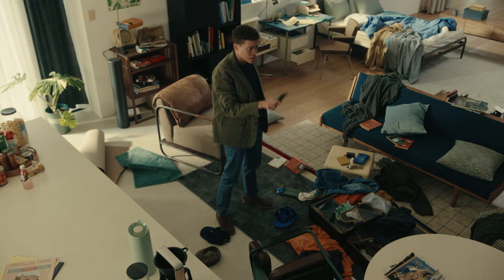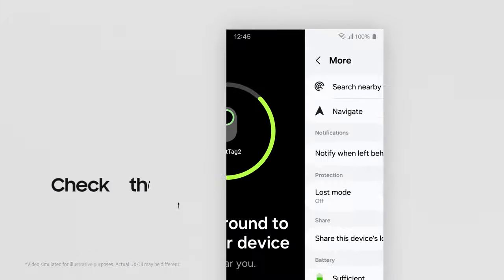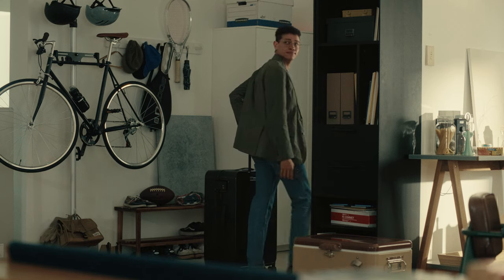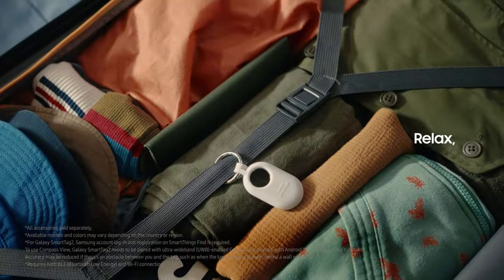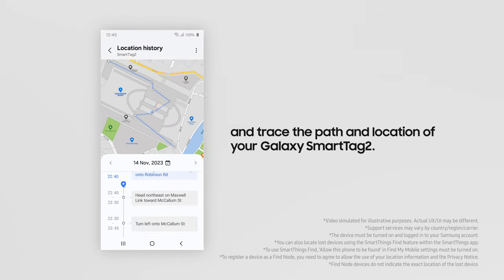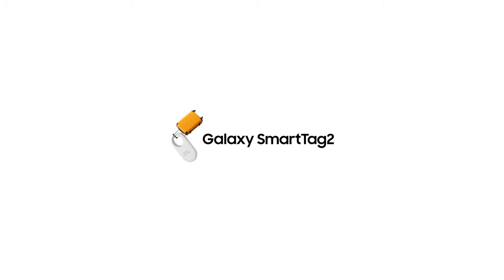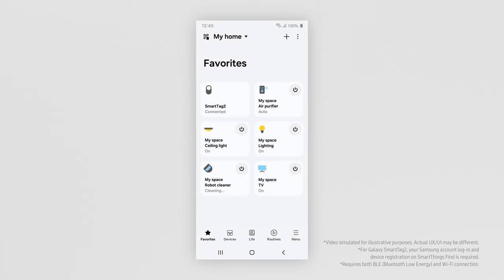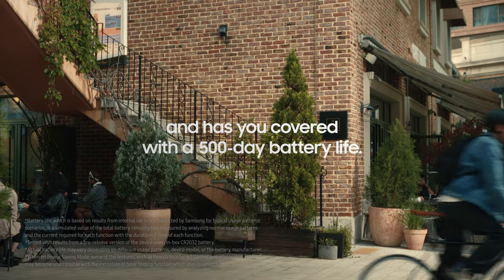سامسونج | لا تشيل هم إذا Galaxy SmartTag2 موجود في أغراضك!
تابع موقع أغراضك وشوف التفاصيل الدقيقة عن طريق "عرض البوصلة"،
وتقدر تتأكد من سجل مواقعها السابقة والحصول على التنبيهات إذا راحت بعيد عنك.